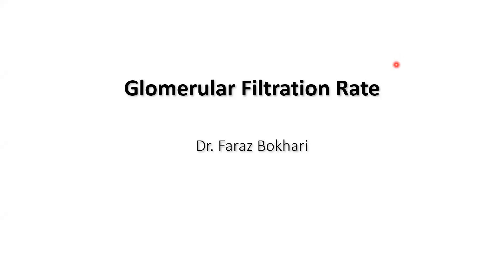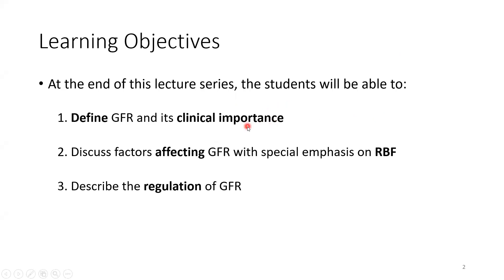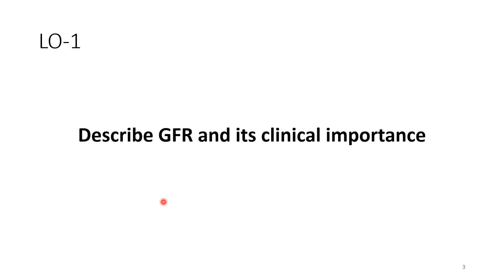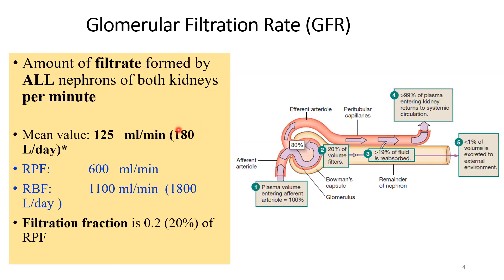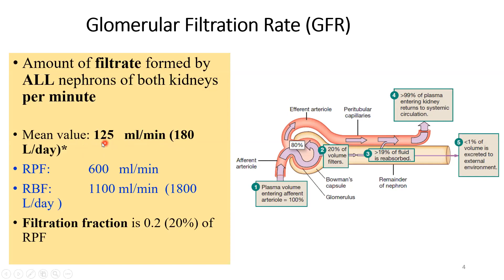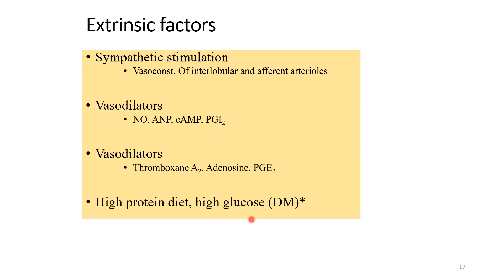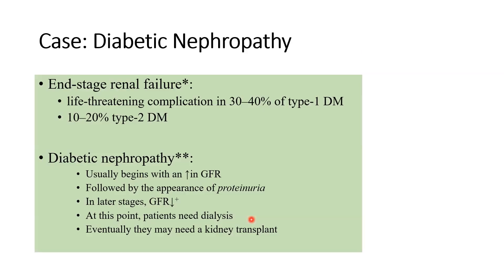3a. Glomerular Filtration Rate (GFR) -1 | Regulation| Myogenic |TG Balance (2ndYR MBBS Physiology)